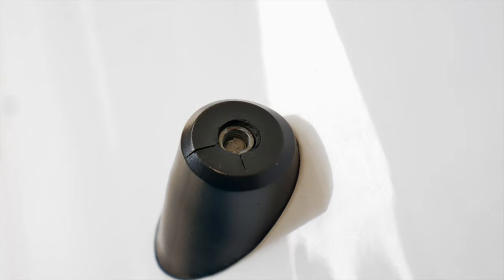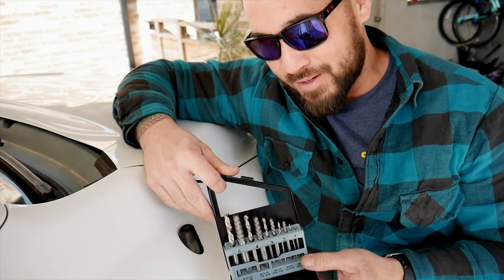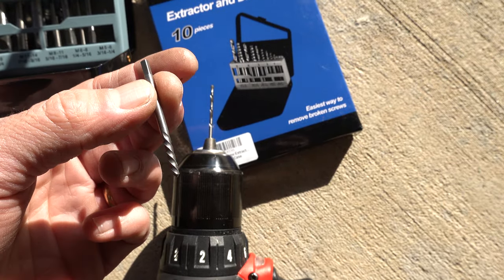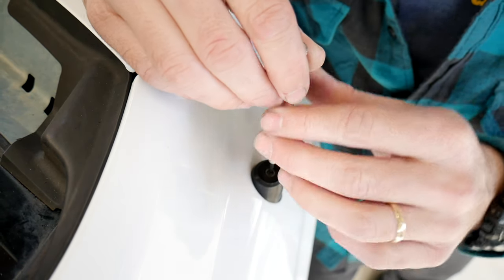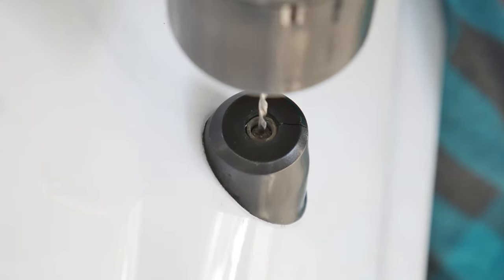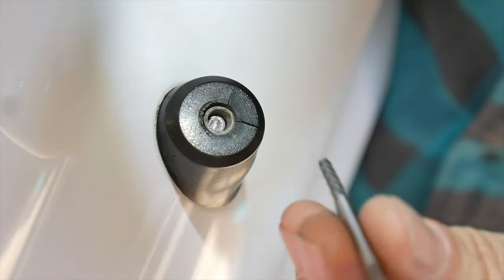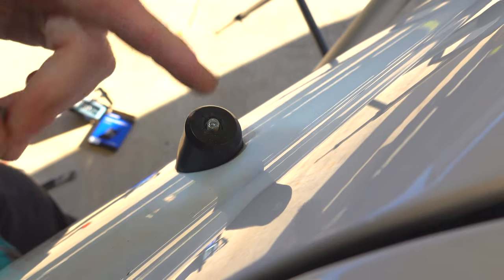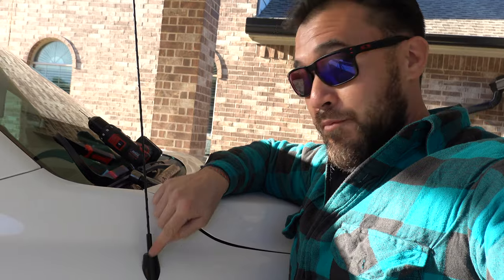How to Fix Your Trucks Broken Off Antenna / Carwash Snapped off My Toyota Tundra Antenna Mast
NEIKO 01925A Screw-Extractor And Left-Hand Drill-Bit Set, HSS M2 Steel Drill Bits, Alloy Spiral Flutes, Reverse Drill-Bit And Bolt Extractor, Easily Remove Stripped Screws And Broken Bolts, 10 Pieces

4k Hd Camera Panasonic g7
4k Hd Vlog Camera Sony RX100 Vii
1080p Action Camera Hero 7 Black

(paid link)